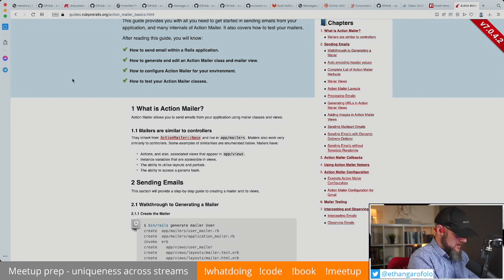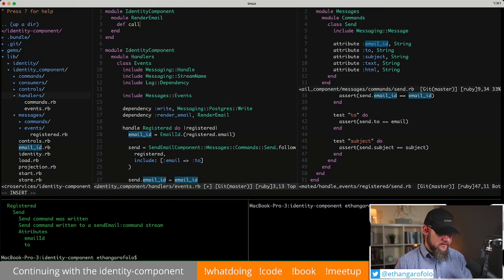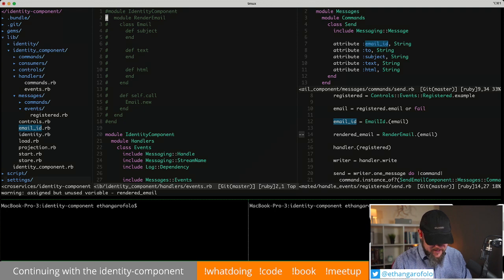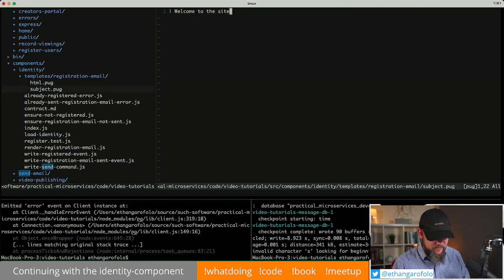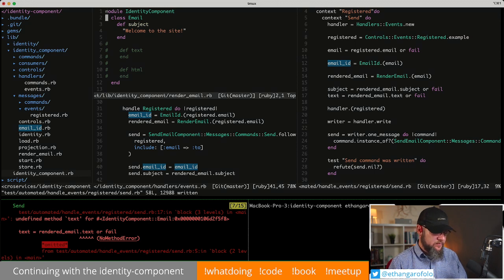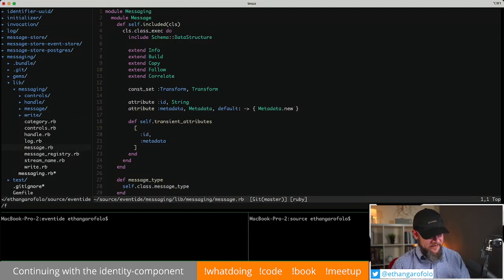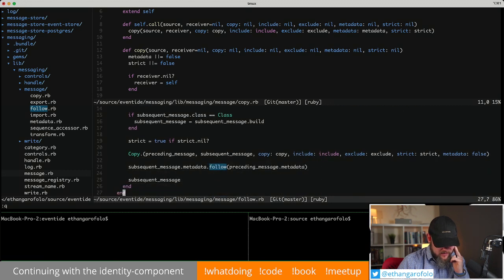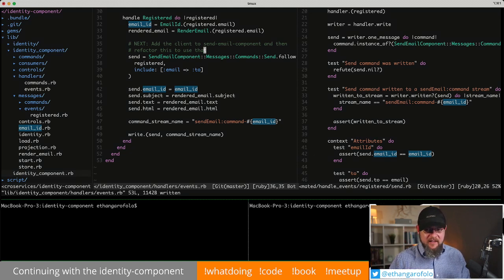Emails “rendered”, rabbit hole into SetAttributes, ready to add the send email client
Picked a solution that works for “rendering” the emails and finished the `Registered` handler test.

As part of it, we looking into how `Message.follow` works and the `SetAttributes` module it relies on.  I don’t like to just get things working.  I like to also know why they work.

Anyway, we’re ready to build the send email client so that we don’t have to manually instantiate the message class and know the category that the `Send` commands will go to.